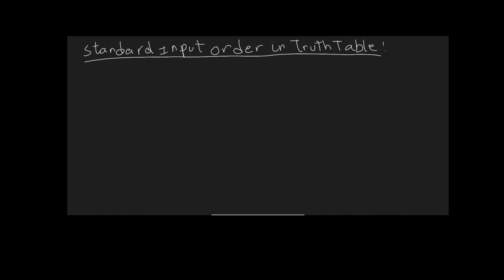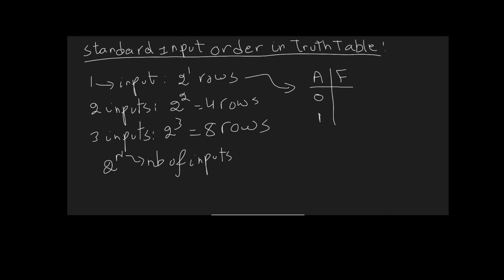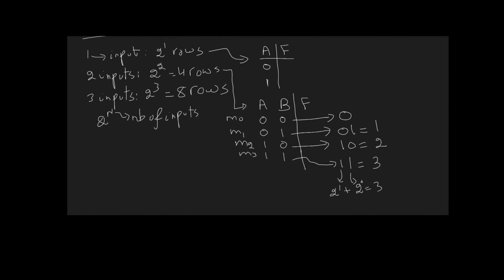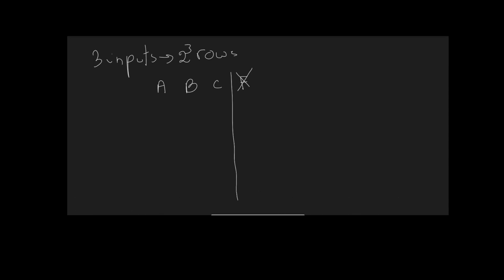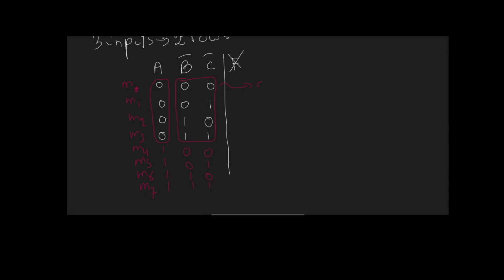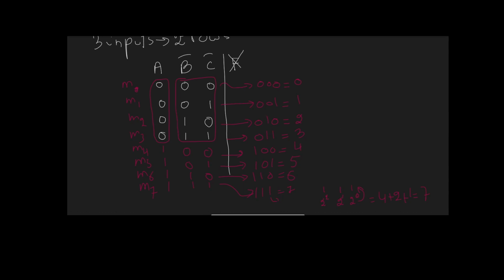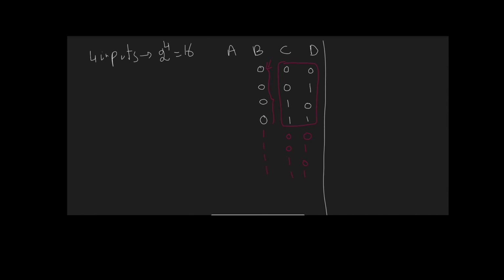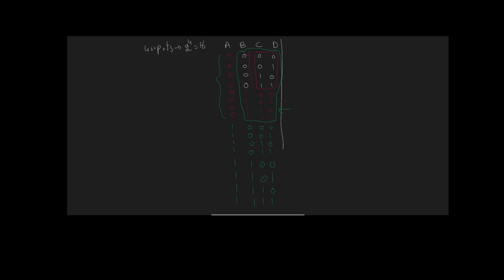Truth Table Input Order - 2, 3, and 4 Inputs Binary Pattern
This video explains the standard input order in truth tables — why we list inputs as 00, 01, 10, 11, and how the pattern grows for 3 and 4 inputs (up to 16 rows). A simple visual breakdown that helps you understand binary counting in logic design.